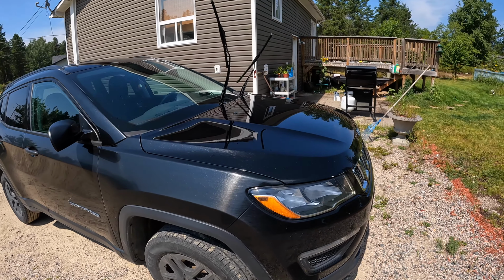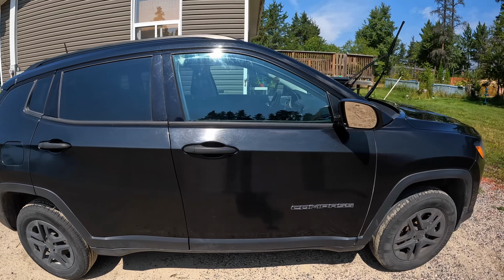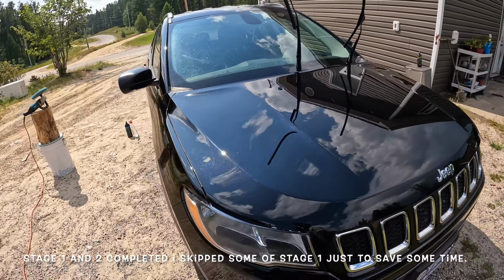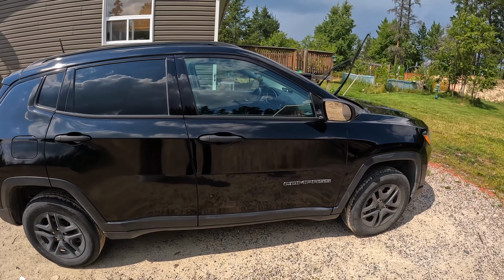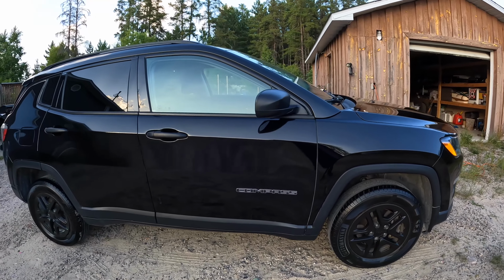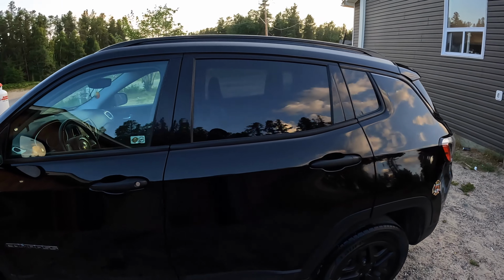Transform Your Ride: Discover the Step-by-Step Vehicle Polishing Method.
In this video, I'll be revealing the step-by-step vehicle polishing method that I use to transform my Jeep. This simple, effective method will polish your vehicle to perfection in no time!

If you're looking for a quick and easy way to polish your vehicle, then this is the video for you! This method is easy to follow and will leave your Jeep looking brand new! Watch the video now and see for yourself how easy it is to polish your car with this step-by-step method!
 I use a variety of products to polish my Jeep and I'm going to show you all the tools I use in this video ALSO if you have a garage its way better to do inside for a better result less dust.

Get Humming Bird by Lawrence Curran, Jim Breese, Jamie Elder and over 1M + mainstream tracks
License ID: ovAoQ8JlnLy

Get Diamonds by George Georgia and over 1M + mainstream tracks
License ID: lg80reLlzVQ